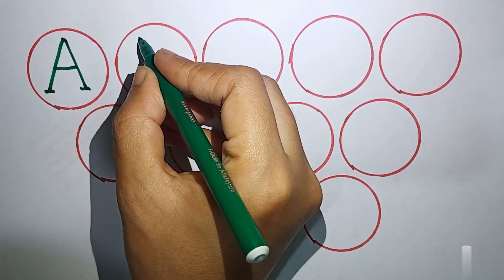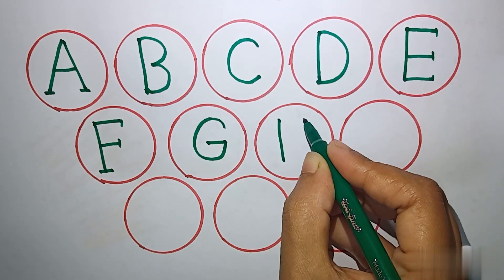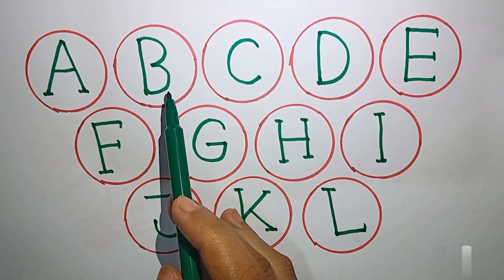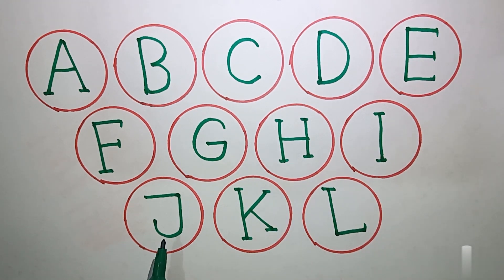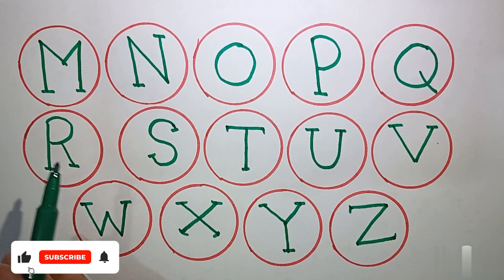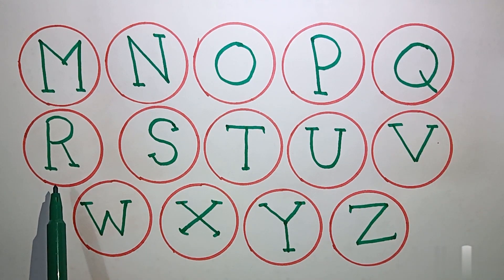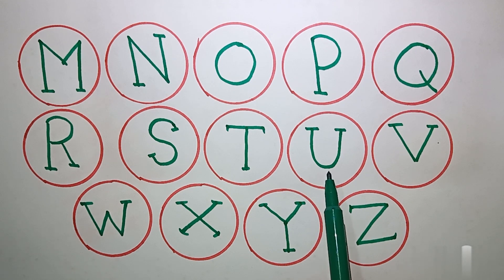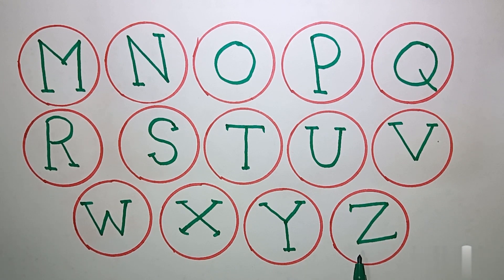A for apple b for ball alphabet | abc learning | kids learning | alphabets | ছোট বাচ্চাদের পড়া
A for apple b for ball c for cat  d for dog f for fish | phonic song | abcd song for kids

Welcome  to fun with happy with cute channel❤️. You can learn here a for apple b for ball c for cat d for dog. English alphabet, abcd song for kids,kids video etc.
Your quiry
Apple
A for appple for kids
A for apple b for ball for kids
Phonic song
Kids videos
Abcd song for kids
Children video
Abcd123 for kids
Nursery ryhmes for kids
Nursery song for kids
A for apple book for kids
Apple chart for kids
B se bora apple c se chota apple
A for apple tv
A to z english alphabets
A for apple to z for zebra
English alphbets for children
A b c d e f g h i j
Abcd varnomala
Hindi vornomala
A se anar a se amm
Hatti matim tim
Hatti matim tim tara mathe pare dim
A apple apple b se badhka apple
Hatti matim tv
Nursery kids

सेब के लिए A
 गेंद के लिए बी
 सेब छवि के लिए
 गेंद के लिए सेब बी के लिए ए
 ए सेब के लिए बी गेंद के लिए सी बिल्ली के लिए
 ए सेब के लिए बी गेंद के लिए सी बिल्ली के लिए डी कुत्ते के लिए
 ए सेब की किताब के लिए
 ज़ेबरा के लिए सेब से ज़ेड के लिए ए
 एबीसीडी गीत

 ছোট বাচ্চাদের পড়া
 বাচ্চাদের পড়া
a to z english alphabet
 hindi varnomala
apple video
apple video for kids
abcd for kids
child video
child educational video
A for apple book
Babies song
Nursery kids video
Kids video
Kids abcd
A for apple animation video
Animation for kids
Animation for kids abcd
Abcd English letter
Hatti matim tv
ছোট বাচ্চাদের পড়াশোনা

@amid kids show
@chun chun tv
@ku ku tv
@Naima online tv
@hatti matim tv

Kids channel a se amm a se apple
ए सेब के लिए बी गेंद के लिए सी
Hindi varnomala
Hindi learning
Hindi alphaneta
Hindi varomala for kids
Hindi sikho
Hindi varnomala sikho
Hindi spelling sekho
Hindi sikhsha
Hindi bornomala sikhneka tarike
हिन्दी बोर्नोमाला सिखनेका तारिके

# phonics_song
# hatti_matim